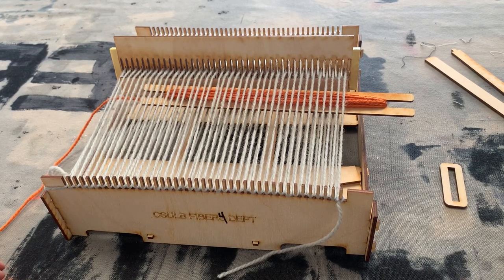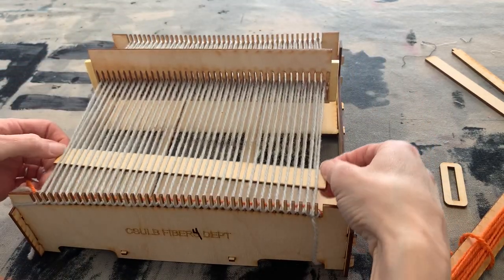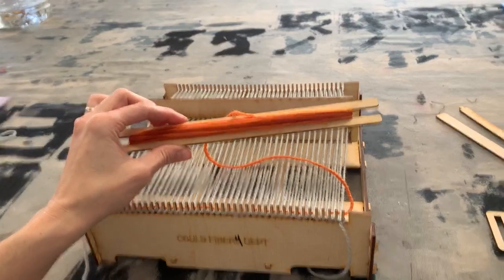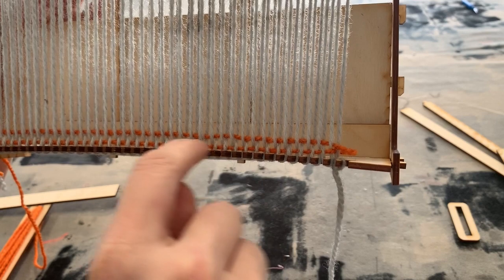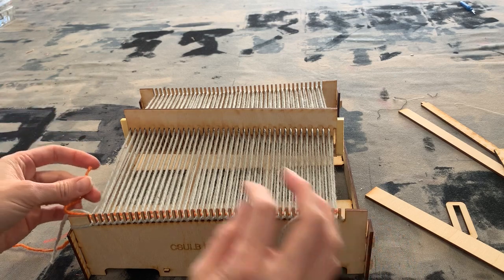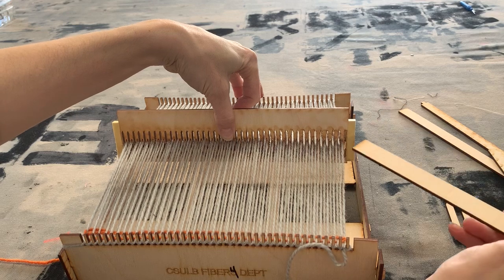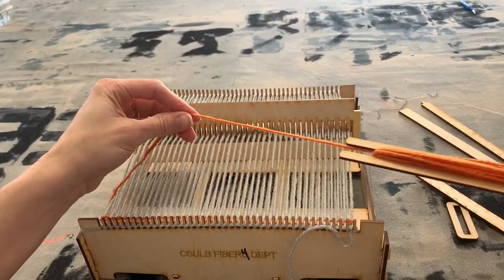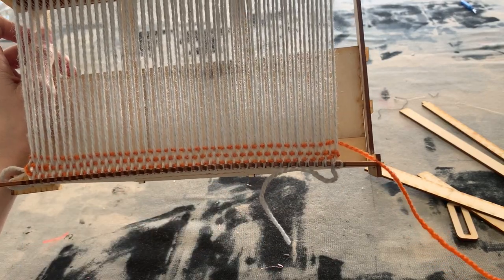2. Weaving Structure on a Frame loom - Plain Weave pt 2